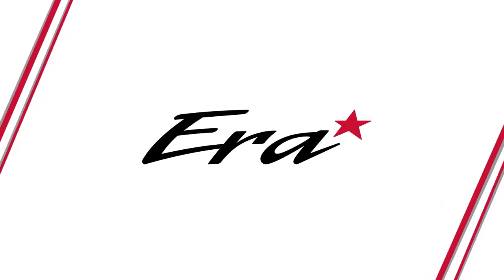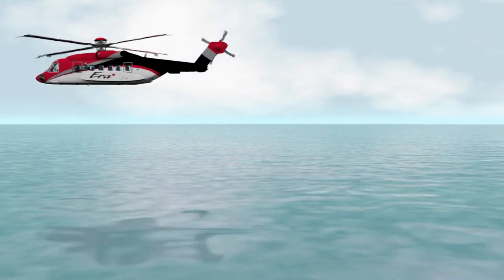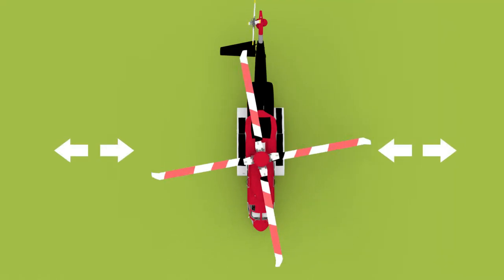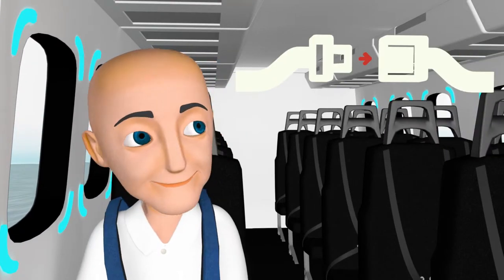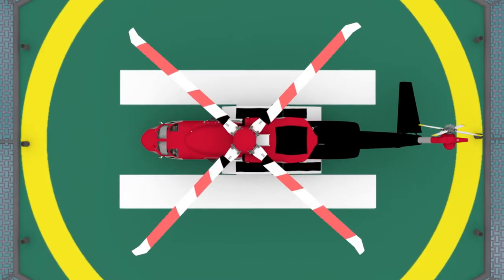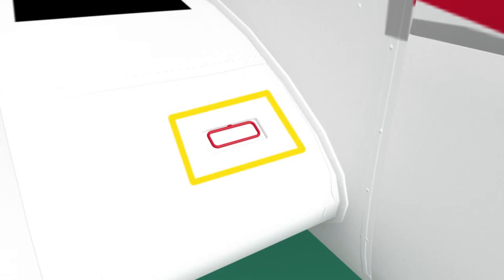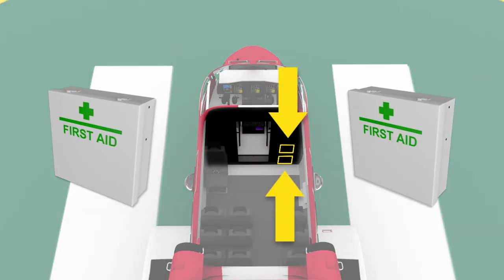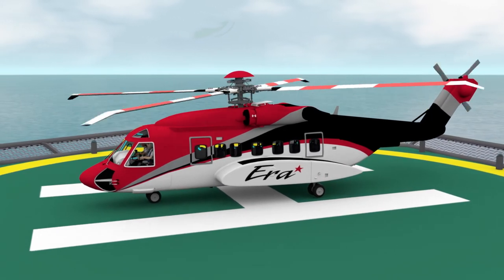S92 Briefing - Rev05